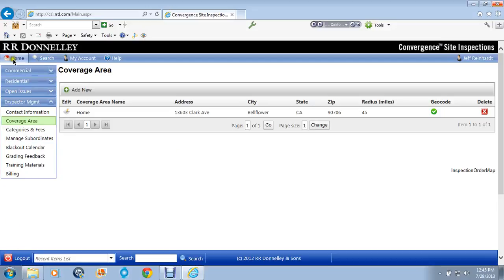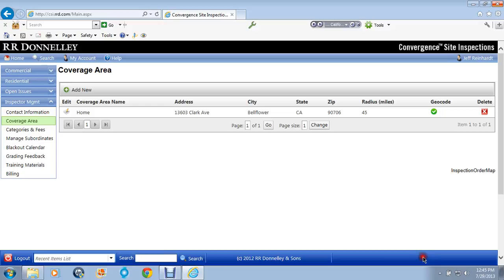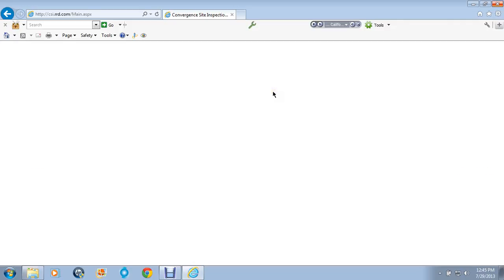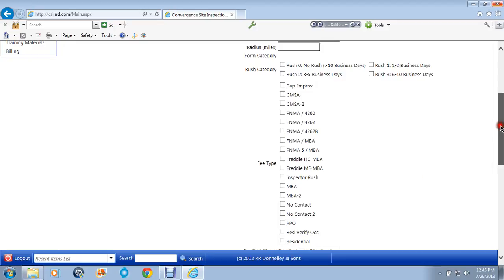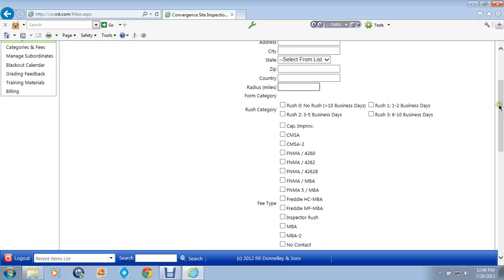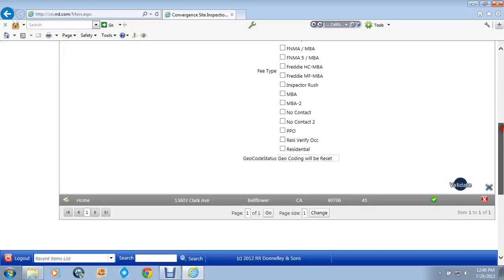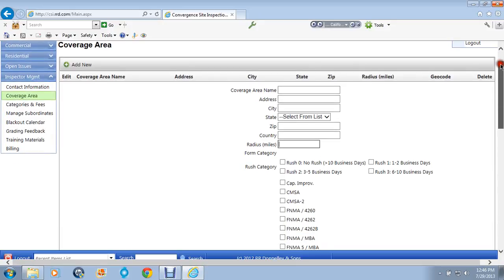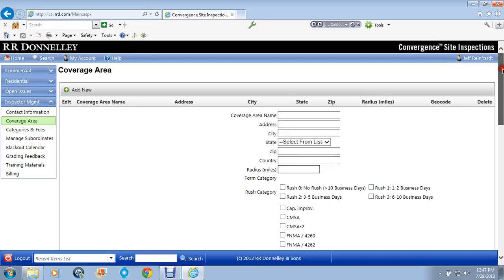Do in nothing